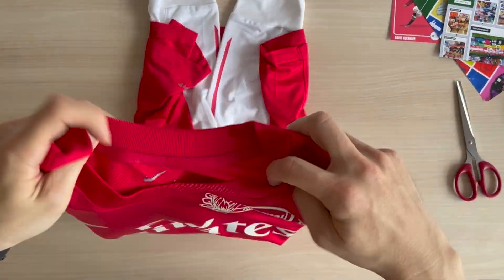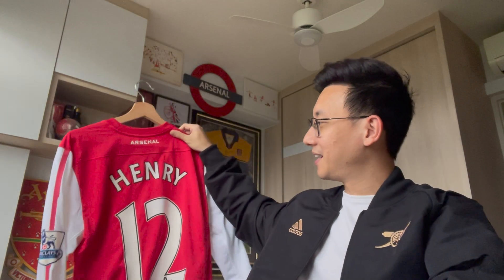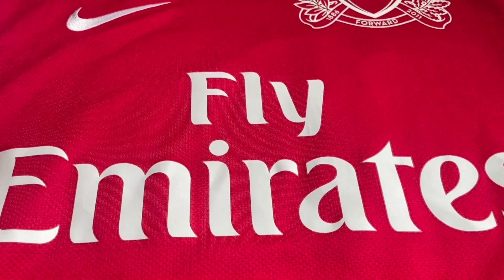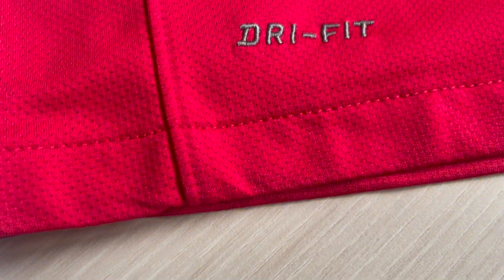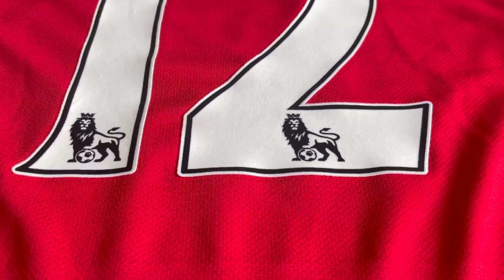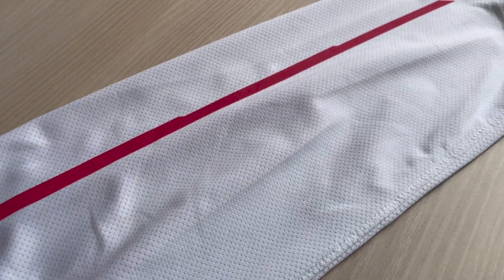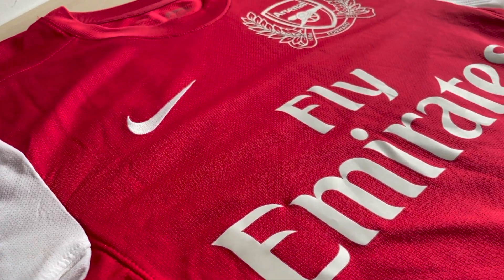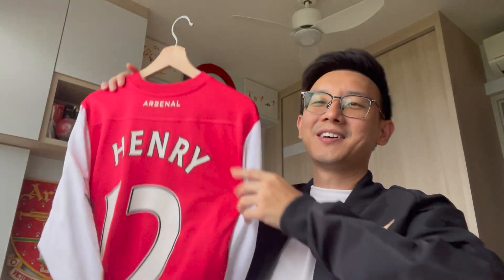Unboxing Arsenal Henry 2011/2012 125th Anniversary Shirt with the Return of the King - Thierry Henry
My package of a piece of 2011 had arrived and join me as I unbox this vintage shirt made in 20116. A true classic piece to have the blessing to have! Having been delivered from UK to my doorstep in Singapore, join me as I open my package and quickly review the shirt together with me. Here, I give you my first impressions of the 125th Anniversary kit and I would also wear them to try if it fits me and also hopefully help you make a more informed decision if you want to get your hands on one! The return of the king as Henry comes back to Arsenal on loan in Jan 2012 and it was a magical return as he rolled back the years with his goals.